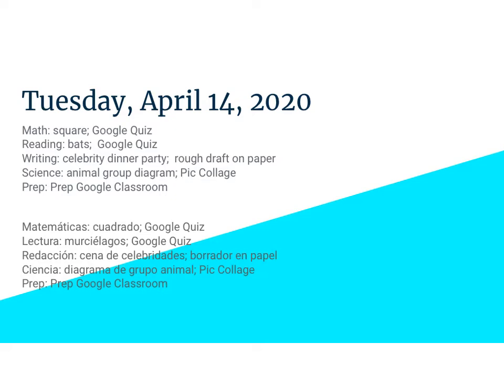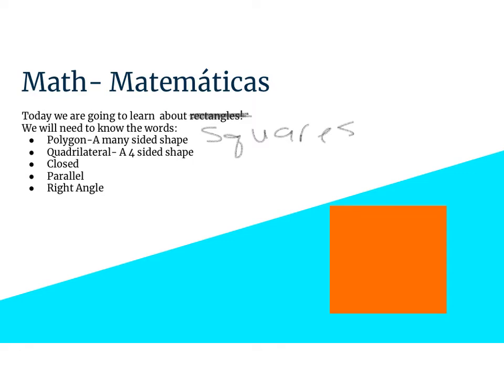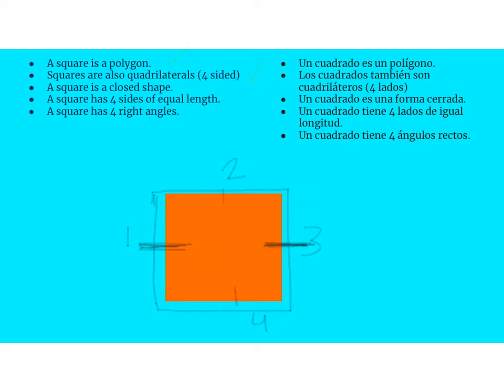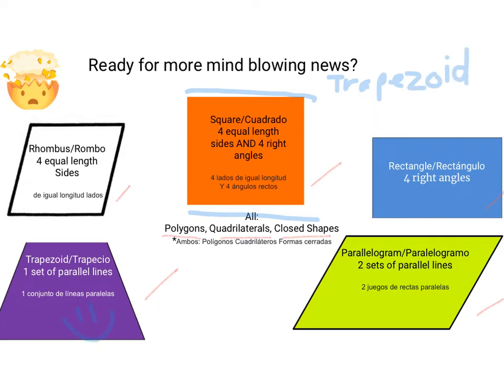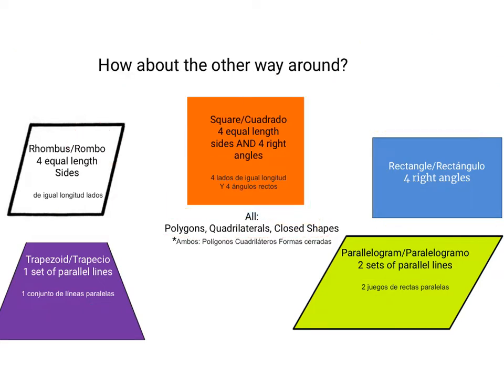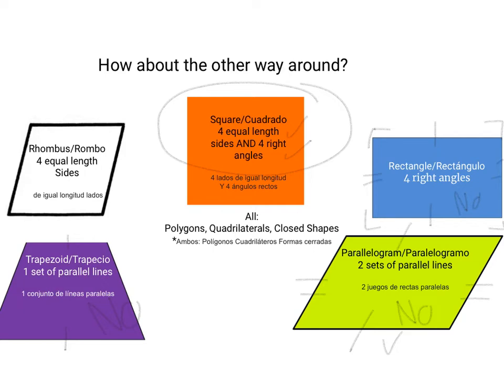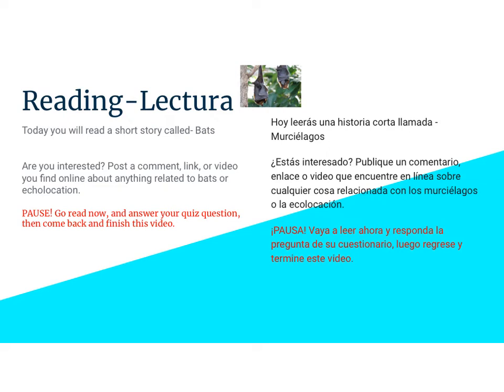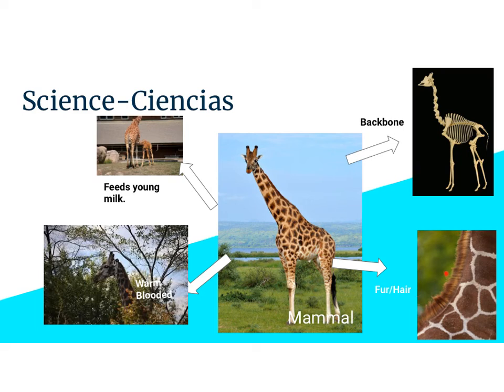Remote Instruction April 14, 2020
Instruction for Mrs. Hernandez's 5th Grade Class.